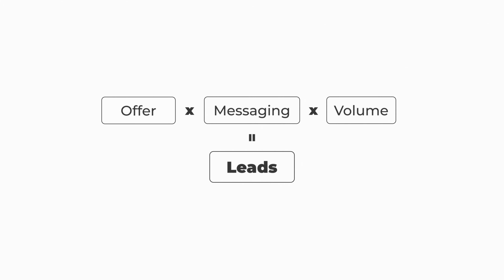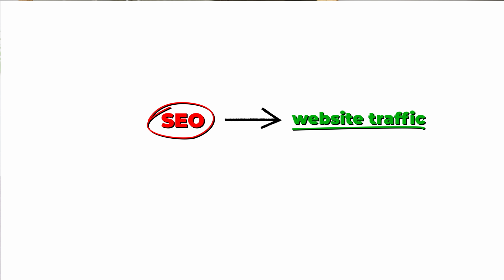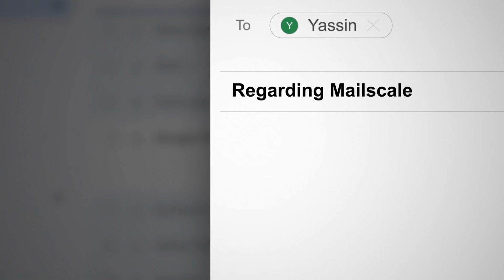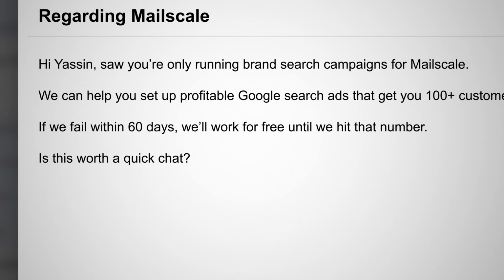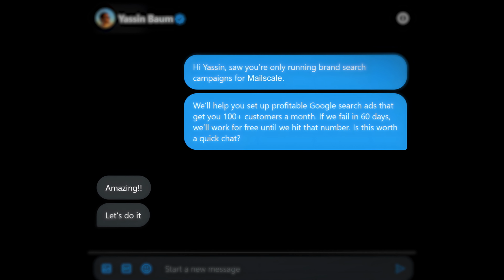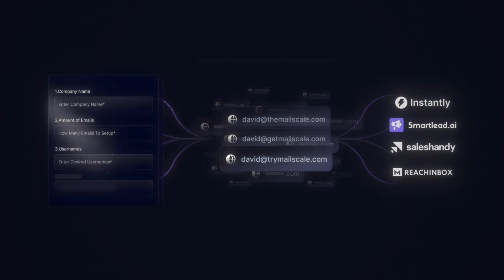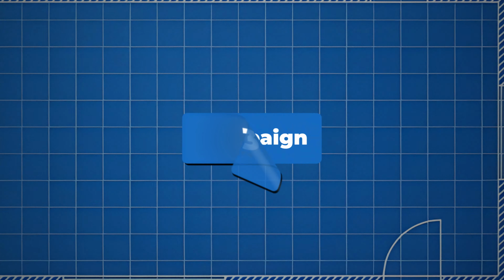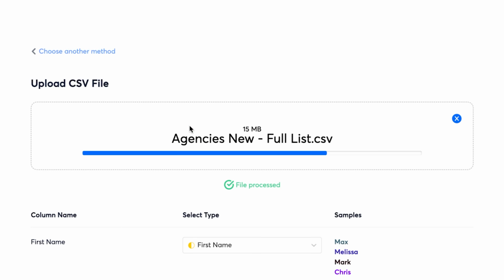How To Get So Many Leads It Feels Illegal